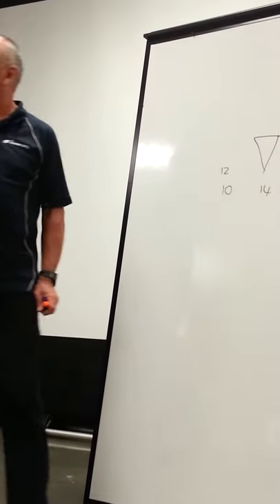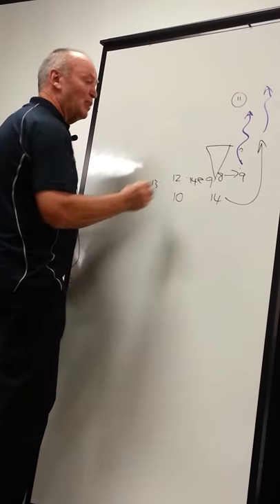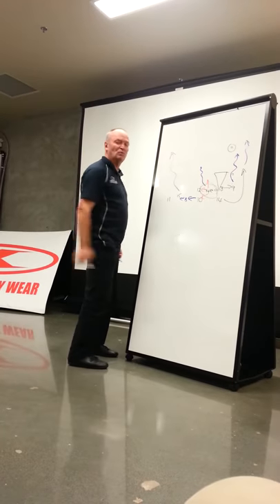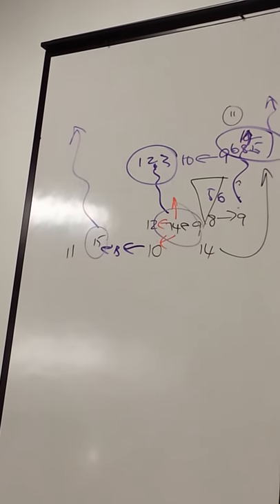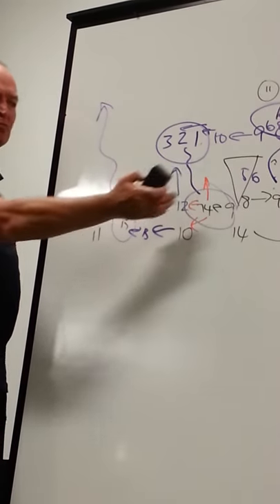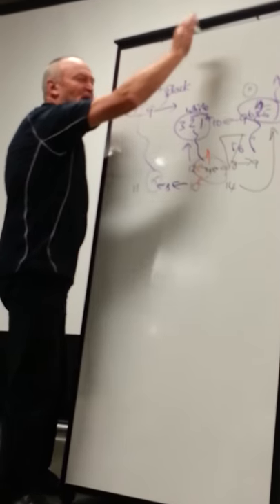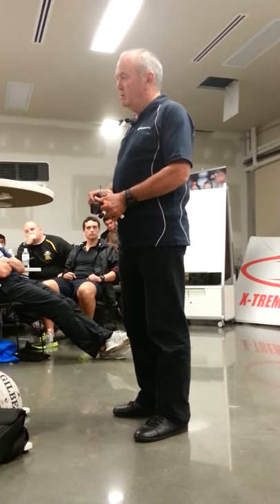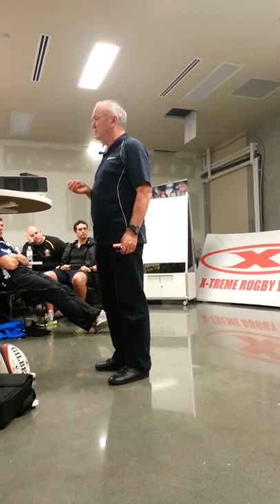BCRU coaching clinic, Sir Graham Henry! Part 2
Continued observations on what to look for in strategy